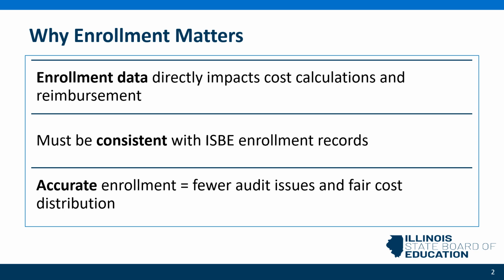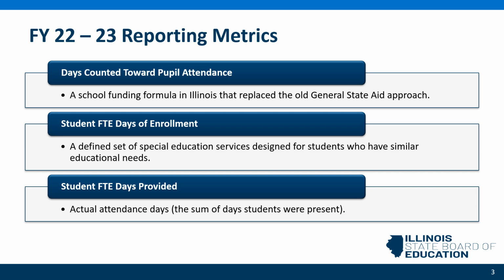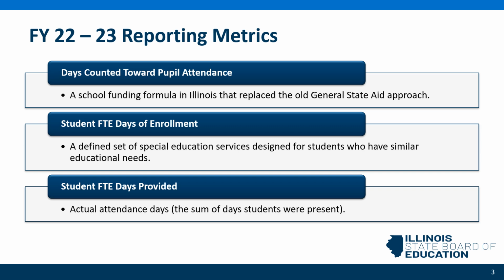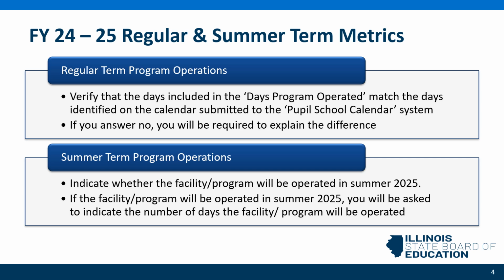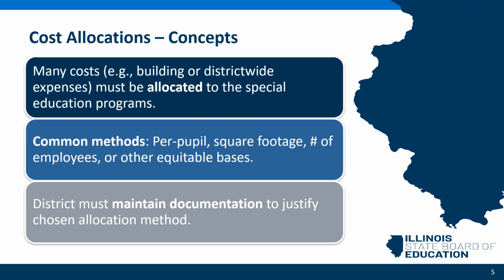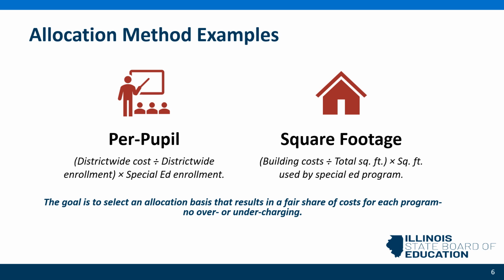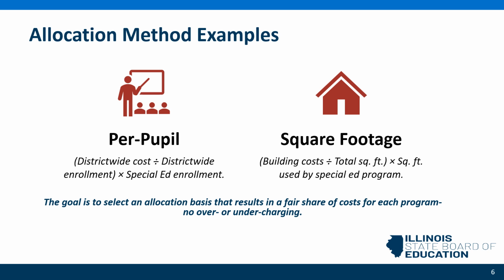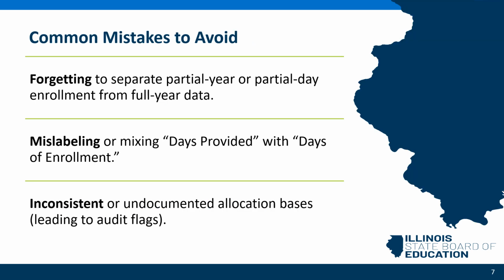SER - Enrollment Data & Cost Allocations Overview